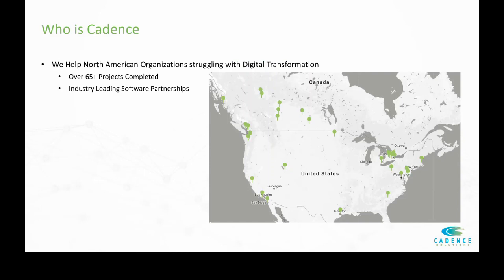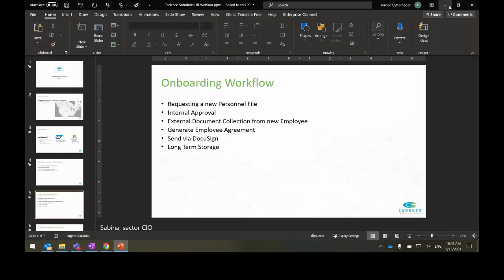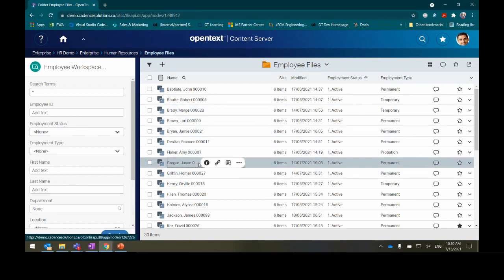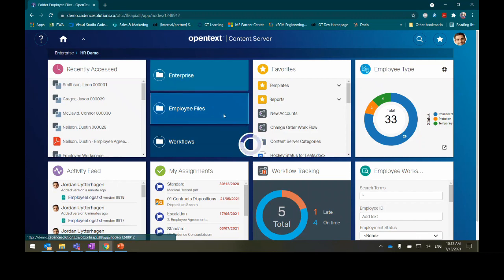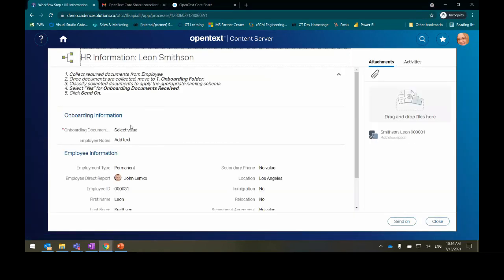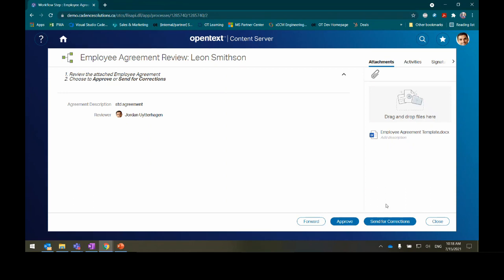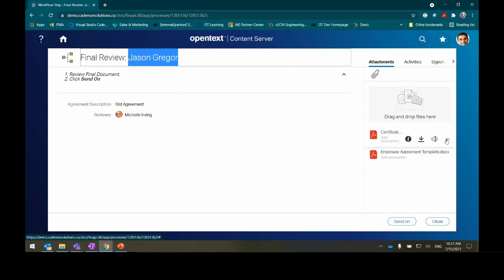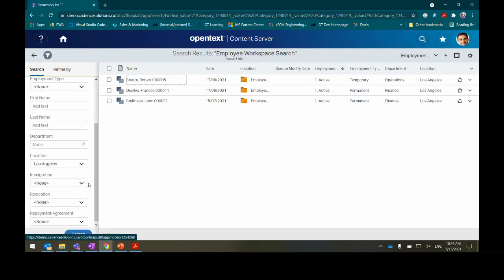OpenText Webinar - How it can help with the Human Resources Processes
Join Jordan Uytterhagen, Cadence Solutions Founder & CEO, as he walks us through the OpenText capabilities to streamline the Human Resources documentation process.   Helping with onboarding, eSignature uses and securities, the securities around digital personnel forms and alerts around missing/needed documentation.